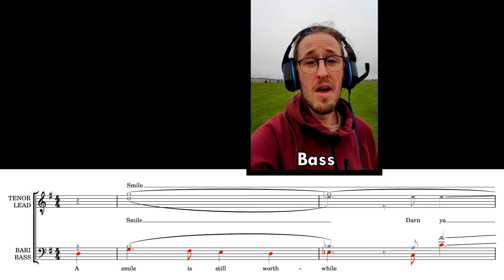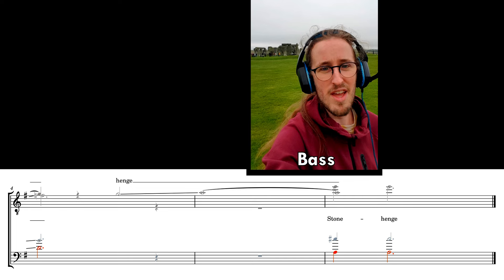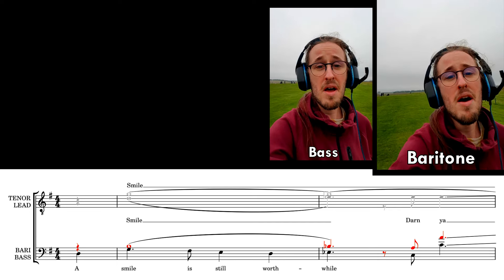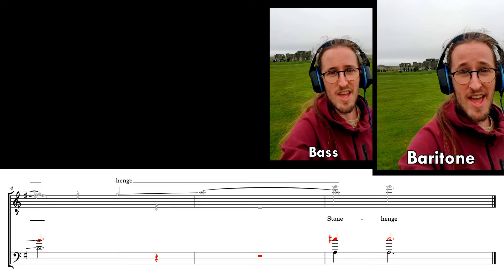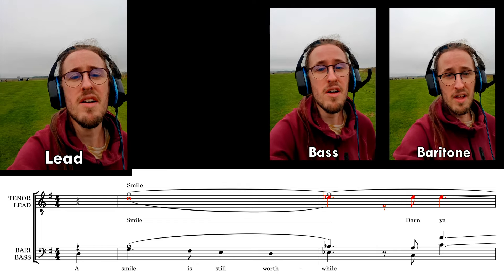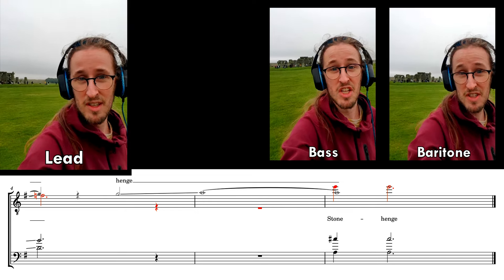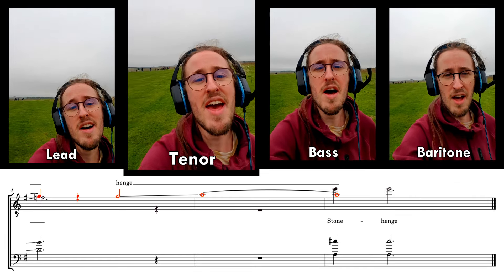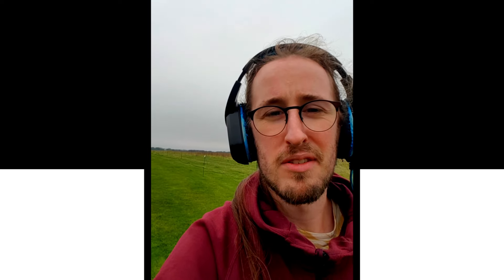how to make a viral barbershop tag video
Hello this is a tutorial !
Useful if you visit Stonehenge

It's actually a shitpost, sorry :(

I'm officially open to commissions for Custom arrangements, Learning Tracks and Vocal Recordings ! I would love to help you on your musical journey !

00:00 Hello
00:32 Bass (A cappella)
01:04 Baritone (+ Bass)
01:32 Lead (+ Bass + Baritone)
02:01 Tenor (+ Bass + Baritone + Lead)

Smile :
Composed by : Charlie Chaplin
Lyrics by : John Turner & Geoffrey Parsons
Arranged by : Tom Gentry

Stonehenge :
Composed by : L.Devik,V.Ylvisåker, B.Ylvisåker
Lyrics by : V.Ylvisåker, B.Ylvisåker, C.Løchstøer
As sung by : @TheNewfangledFour
Arranged by : Anthony Bartholomew @avbartholomew